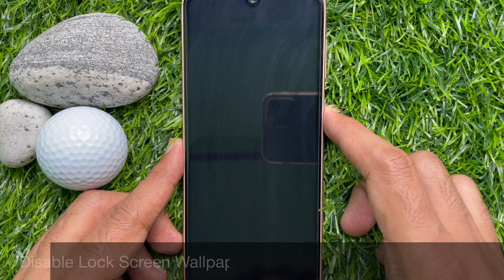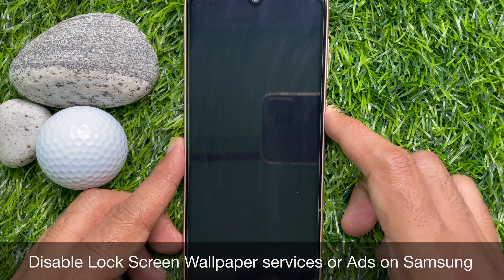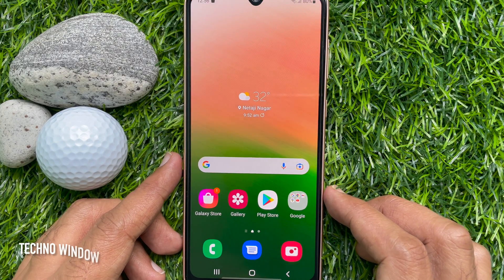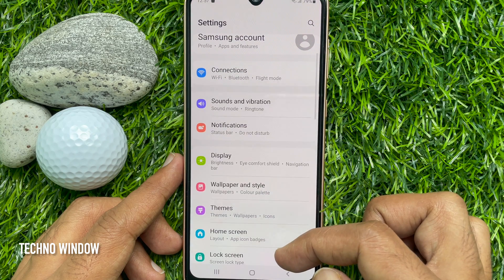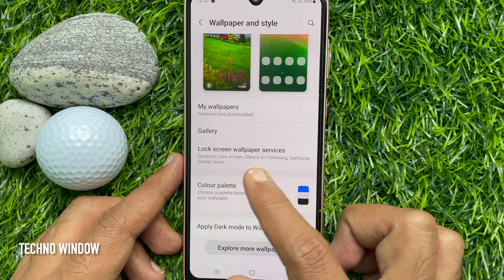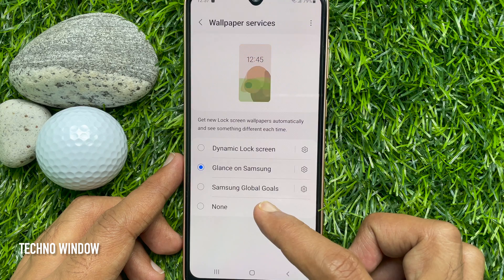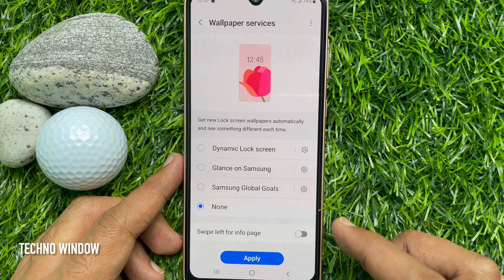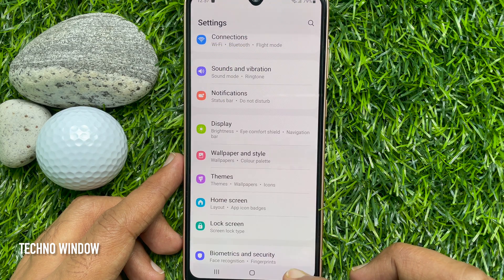How to Disable Lock Screen Wallpaper services or Ads on Samsung Galaxy Smartphones